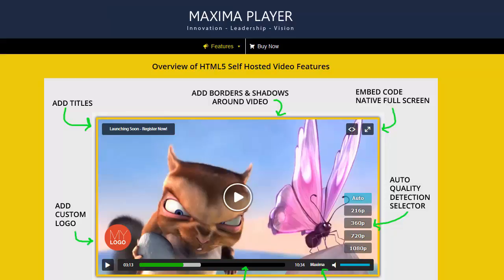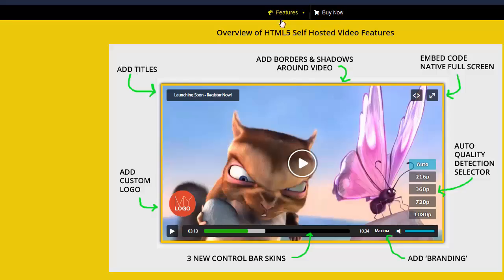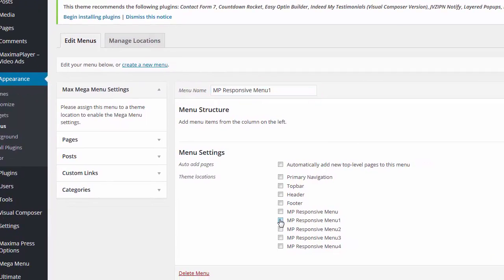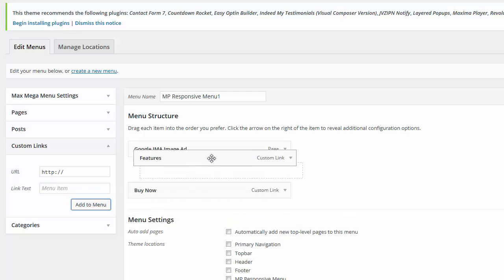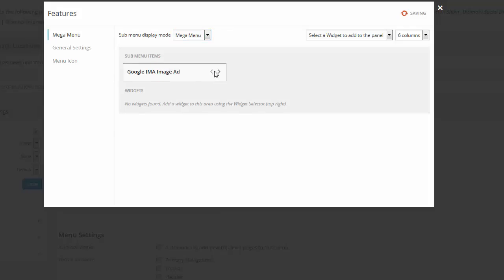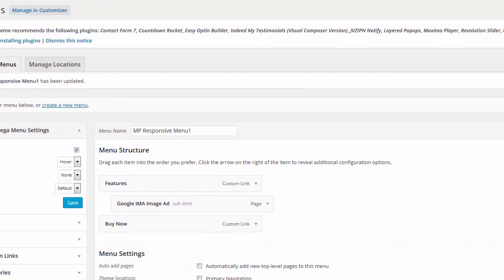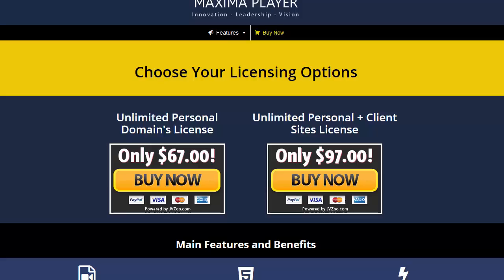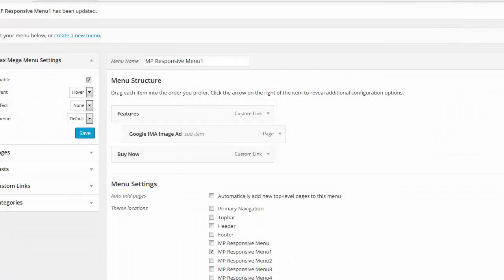Maxima Press - Menu Tutorial